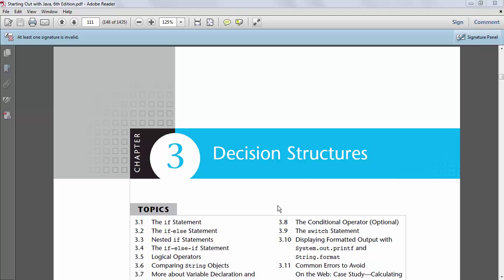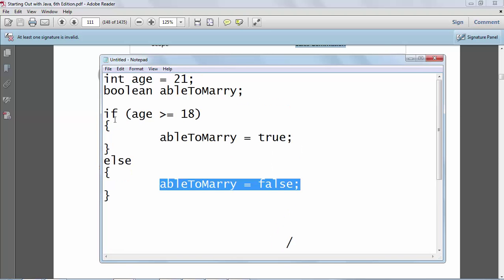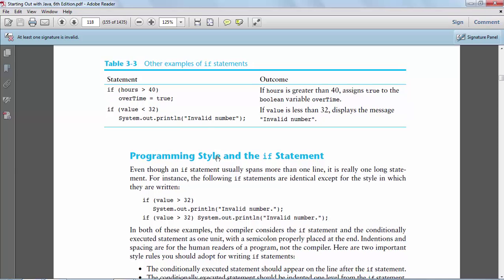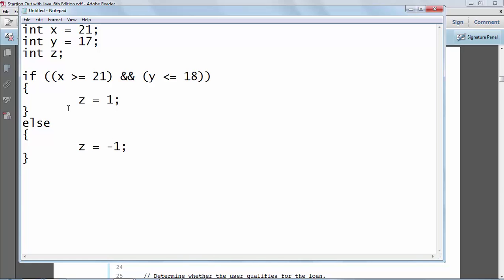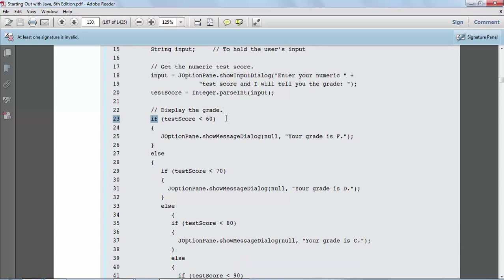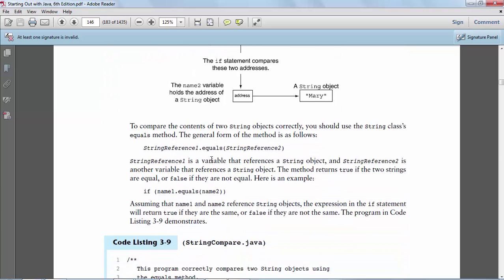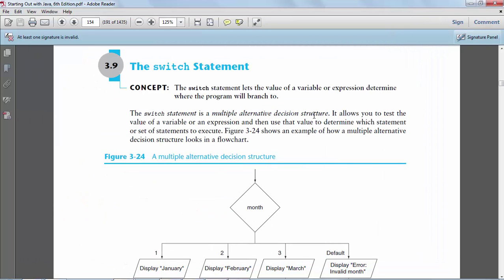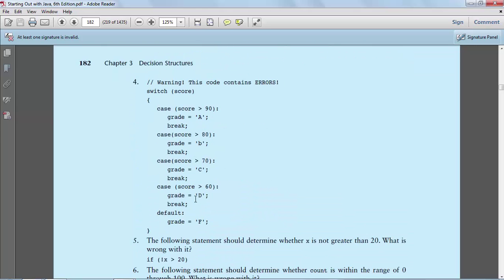152-143 Java Book Lecture - Chapter03